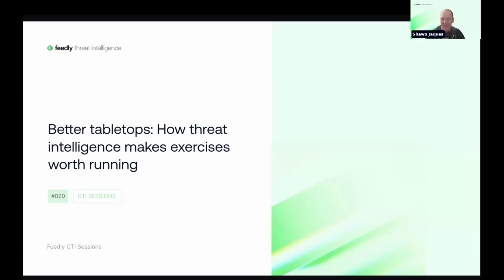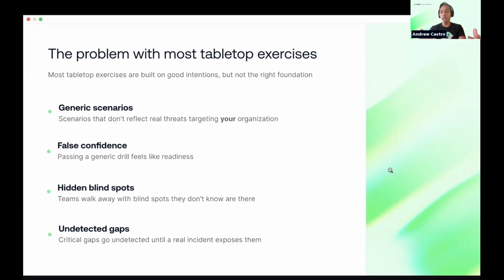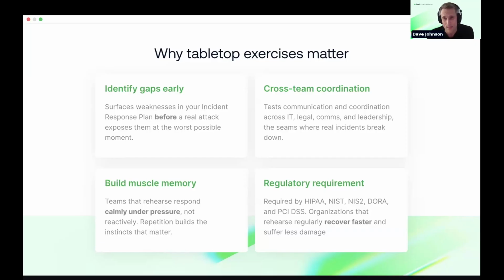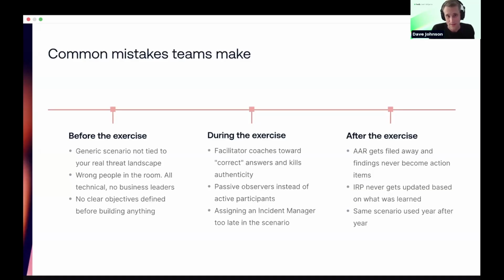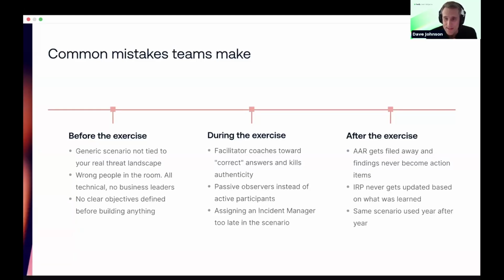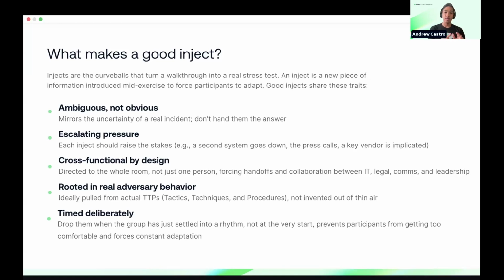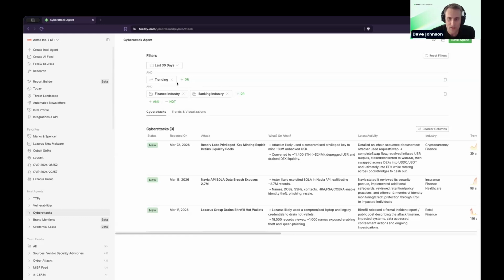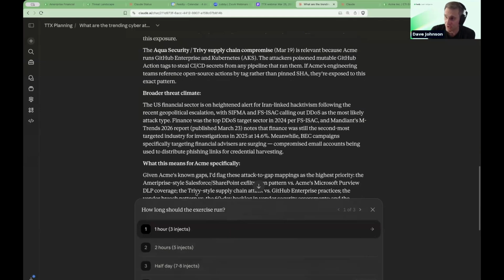Threat intelligence for tabletop exercises: build better scenarios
Why do so many tabletop exercises pass without exposing a single real gap?

Dave and Andy have run dozens of tabletop exercises, and they explain how to ground scenarios in the threats currently targeting your sector. They cover who needs to be in the room, the pre-brief, writing injects, and turning the after-action report into risks someone owns. Dave then shows how he would draft a scenario with the Cyberattack Intel Agent in Feedly and the Feedly MCP Server in Claude.

Speakers:
Dave Johnson, Threat Intelligence Advisor, Feedly Threat Intelligence
Andy Castro, Threat Intelligence Advisor, Feedly Threat Intelligence
Shawn Jaques, Product Marketing Manager, Feedly Threat Intelligence (host)

What you'll learn:
- Who needs to be in the room, and when to postpone if they aren't
- How to write injects that add pressure without giving away the answer
- Why the facilitator should not also be the note-taker
- How to use the Cyberattack Intel Agent and Claude to draft a scenario

This CTI Session aired live on March 25, 2026.

00:00 Welcome and Feedly overview
04:12 Speaker introductions
07:23 Why most tabletops fall short
14:47 Why tabletops matter: relationships and muscle memory
17:54 Who needs to be in the room
20:37 Pre-brief, injects, hot wash, and after-action report
28:03 Common mistakes before, during, and after
36:22 Building CTI-informed scenarios and injects
45:04 Demo: Feedly and Claude for scenario planning
57:42 Audience Q&A